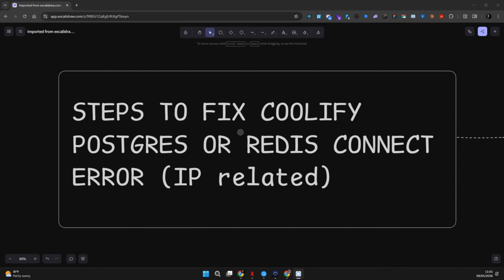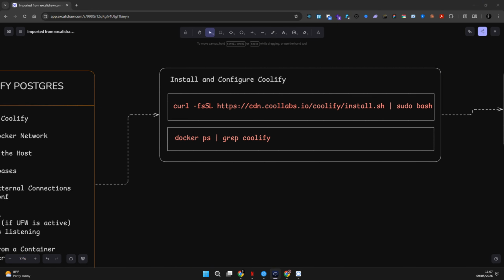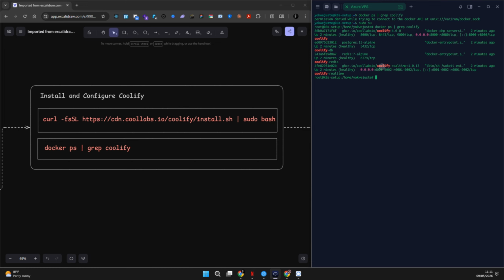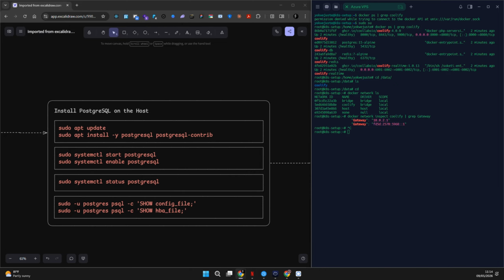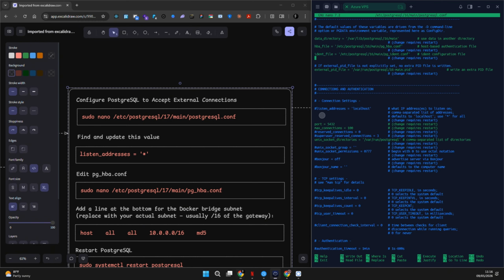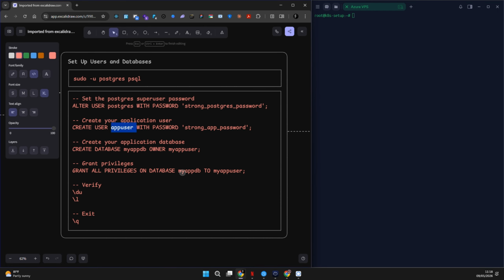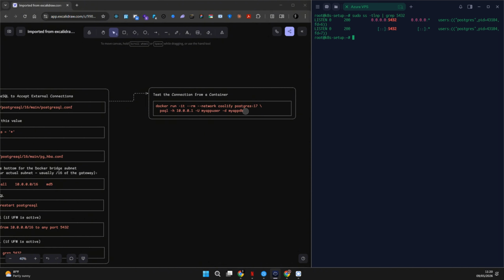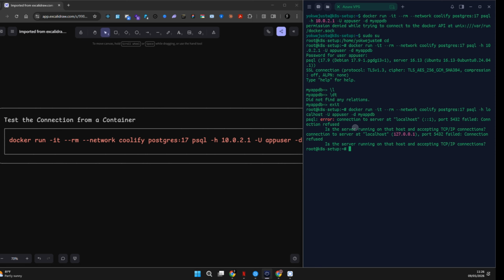Fix PostgreSQL Connection Refused Inside Docker and Coolify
If your Coolify app keeps throwing PostgreSQL or Redis connection errors, this video breaks down exactly why it happens and how to fix it properly.

We’ll go step by step through the real issue behind container networking, Docker bridge IPs, localhost confusion, and PostgreSQL configuration mistakes that cause connection refused errors inside Coolify deployments.

In this video you’ll learn:

• Why localhost inside a container is not your host machine
• How Docker bridge networking actually works
• Why PostgreSQL refuses external container connections
• How to inspect the Coolify Docker network
• How to find the correct internal gateway IP
• How to configure PostgreSQL to accept external connections
• How to update pg_hba.conf correctly
• How to test the connection from inside a container
• How to connect your Coolify apps successfully

We also cover practical troubleshooting commands and explain the root cause behind errors like:

PSQL connection refused
Redis connection failed
ECONNREFUSED
Could not connect to server
Connection to localhost failed

Perfect for developers working with:

Coolify
Docker
PostgreSQL
Redis
Self hosted infrastructure
VPS deployments
DevOps setups
Ubuntu servers

By the end of the video, you’ll understand both the fix and the networking concepts behind it so you can troubleshoot similar issues confidently in the future.

Topics Covered

Docker networking
Coolify networking
PostgreSQL configuration
Container to host communication
Bridge subnet access
listen_addresses configuration
pg_hba.conf setup
Docker internal IPs
Connection troubleshooting